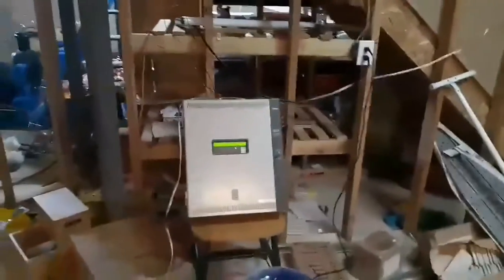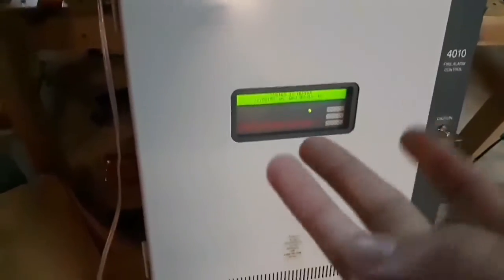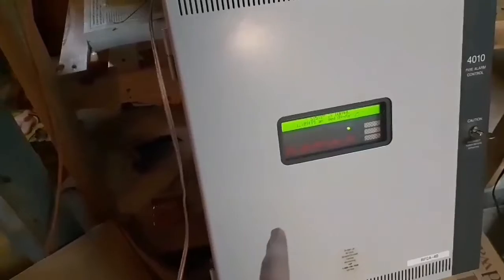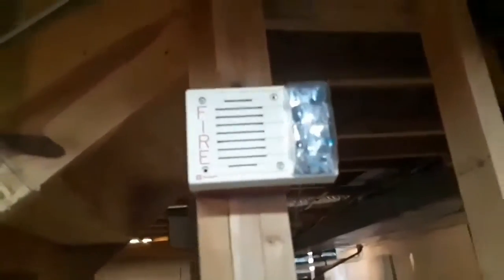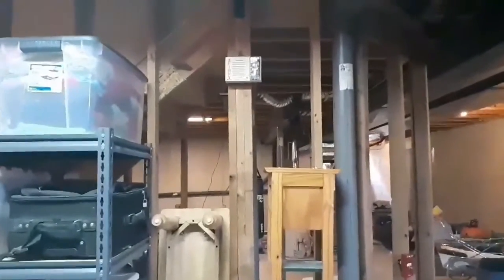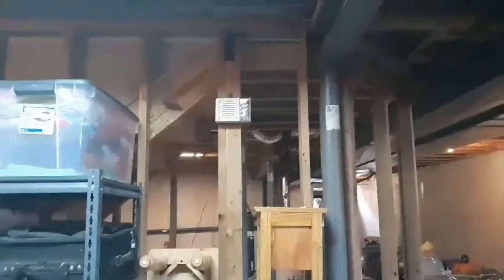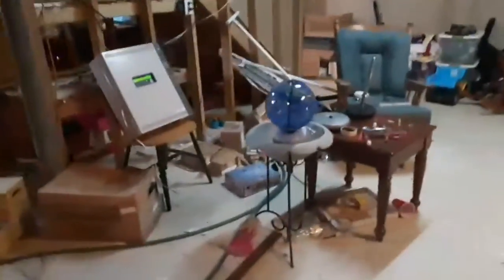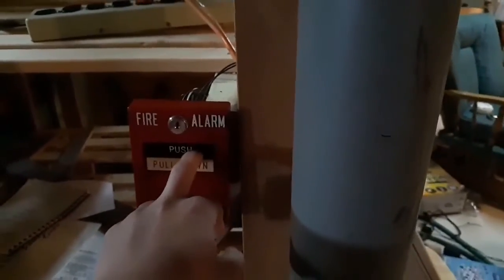System Test 18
devices used

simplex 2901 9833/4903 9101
pyrotronics hsd 24